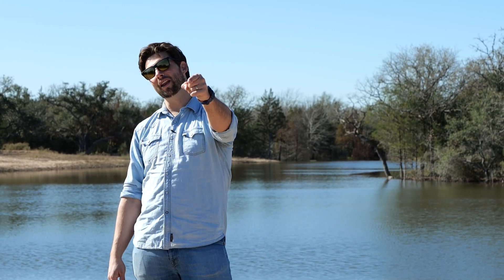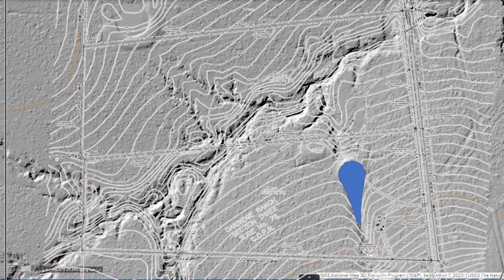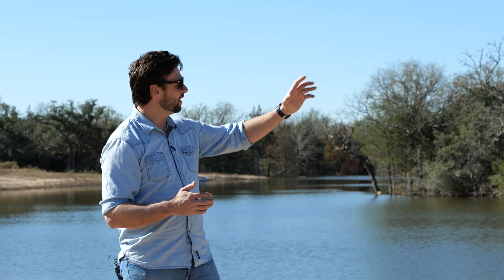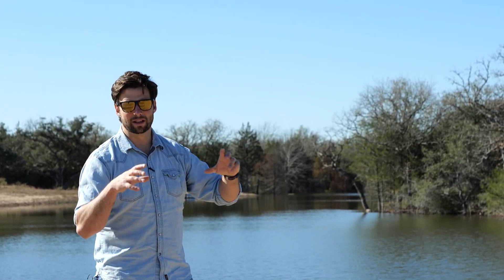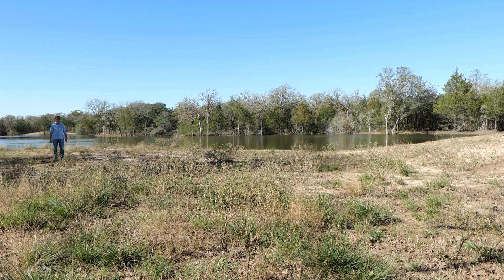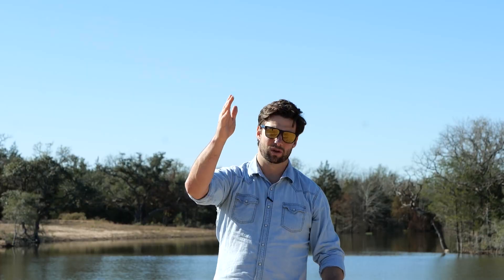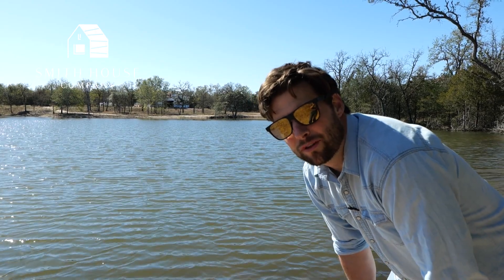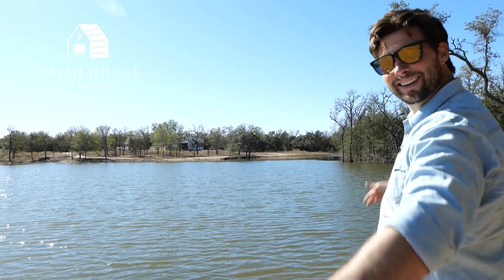Don't Get This Wrong!! - Pond Dam Overflow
In this video, Jordan explains how they utilized a dual path overflow for the biggest pond he has ever worked on.  Using a high and low overflow strategy, the dam is able to maintain the proper height and drainage during normal operational parameters.  However, when a large rain event happens, the second higher overflow will start to drain water out of the pond, keeping the draining water's depth and velocity low to prevent erosion of the dam causing expensive or catastrophic failures.